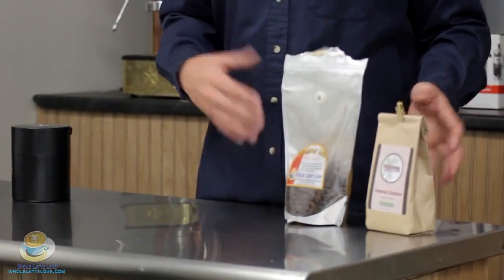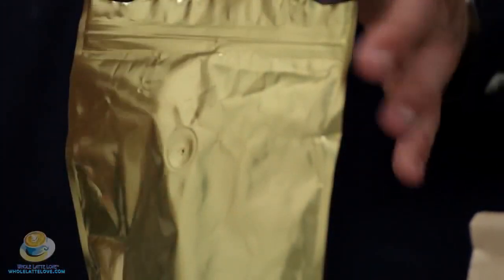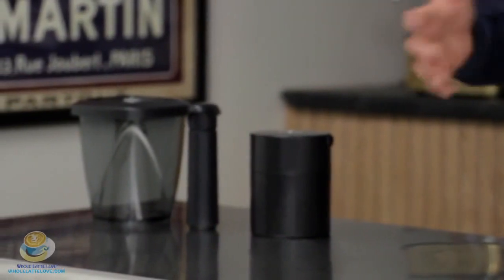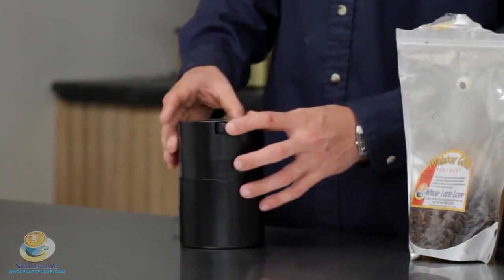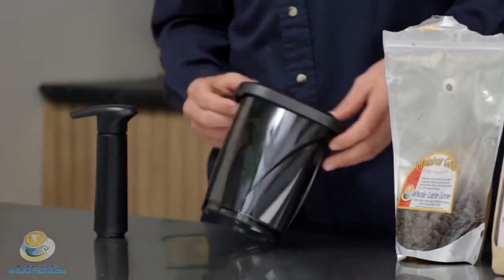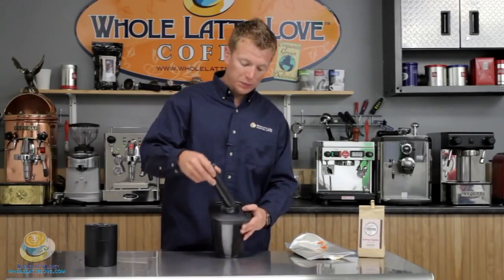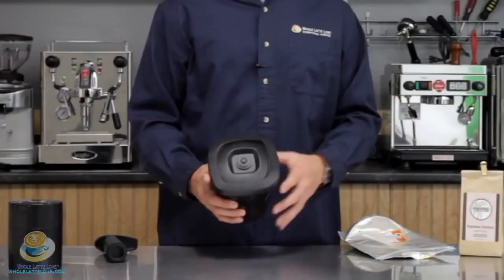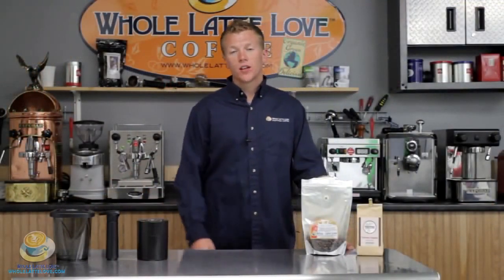How to store coffee beans